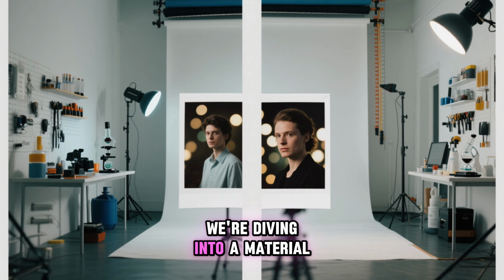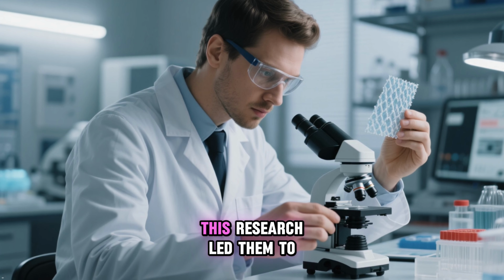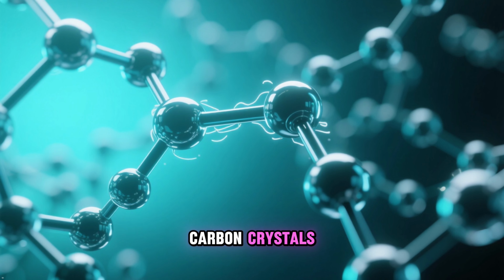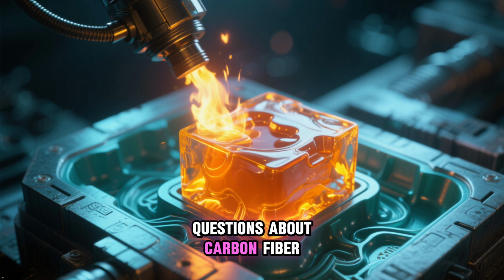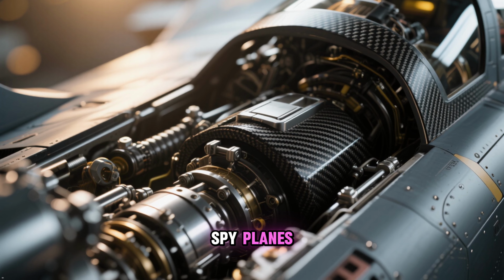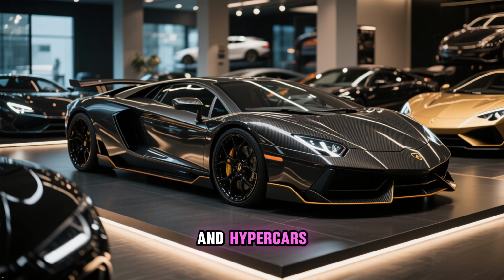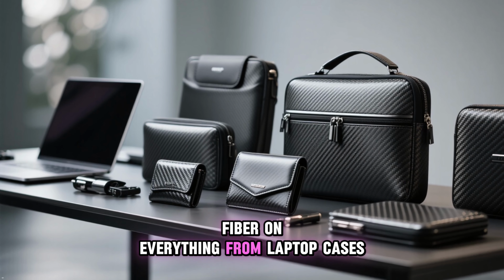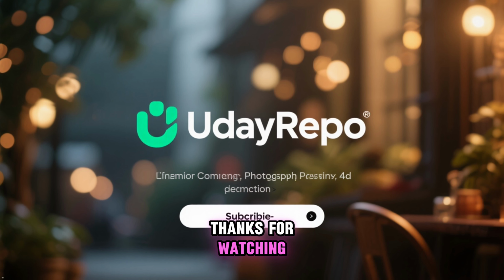The Truth About Carbon Fiber: Is It Worth It?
It's stronger than steel and lighter than aluminum. We explain how Carbon Fiber is woven and baked, why it remains so expensive to manufacture, and how it transitioned from aerospace tech to the body of your favorite hypercars.